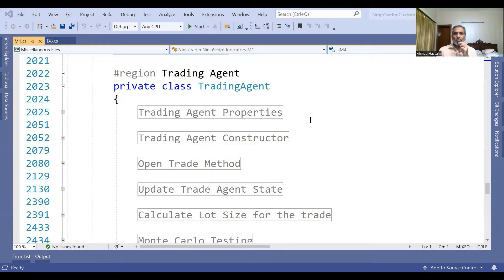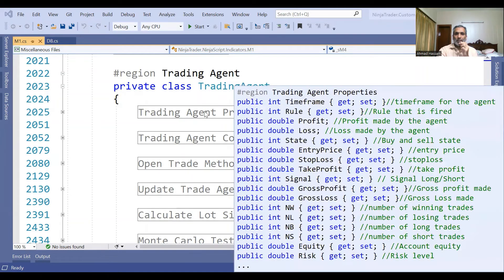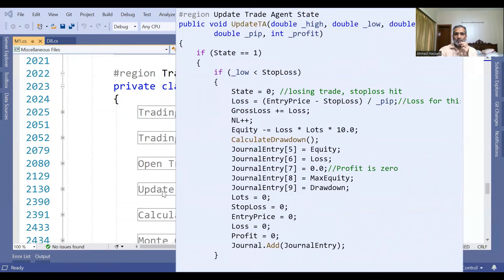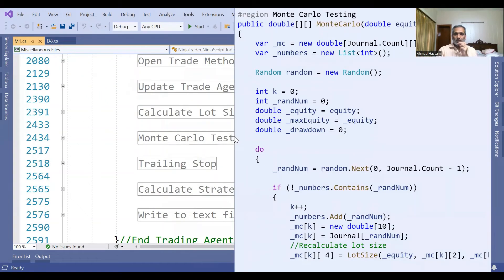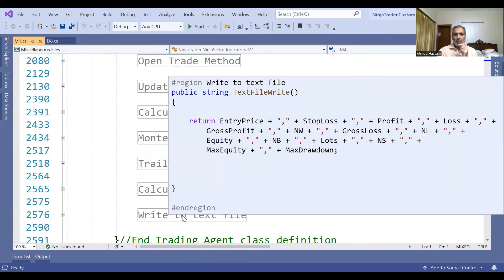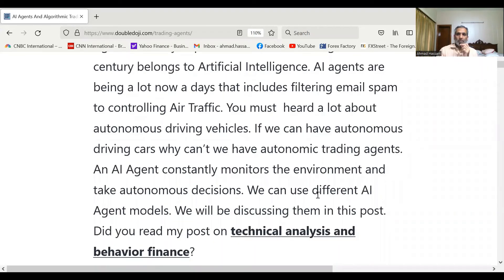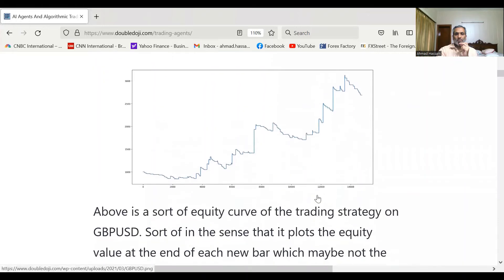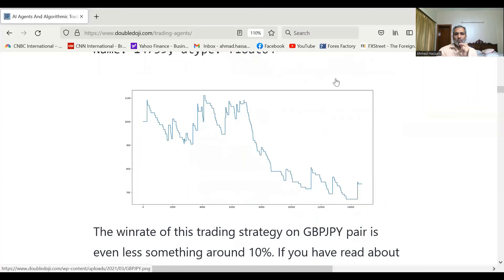AI Agents For Algorithmic Trading - C# Script for NinjaTrader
Artificial Intelligence Agents are being used a lot in Algorithmic Trading. We can also code our own AI Agents for Algorithmic Trading. We can deploy a swarm of AI agents that open and close trades.